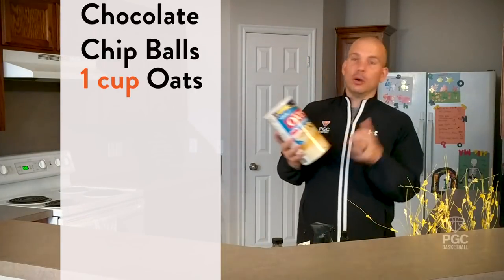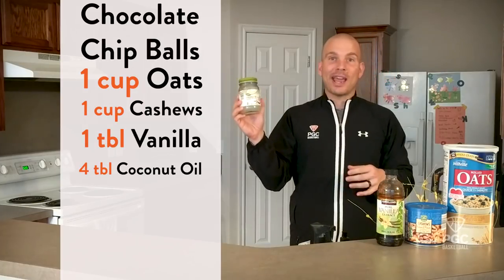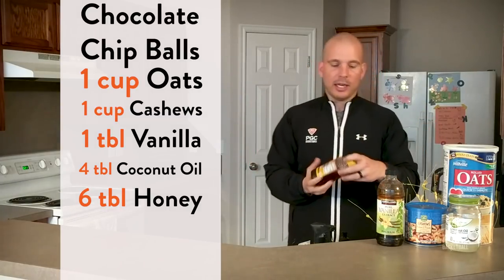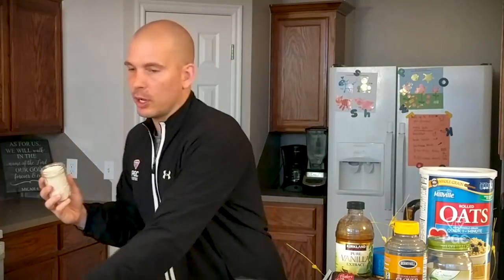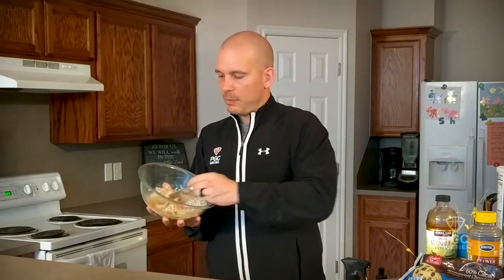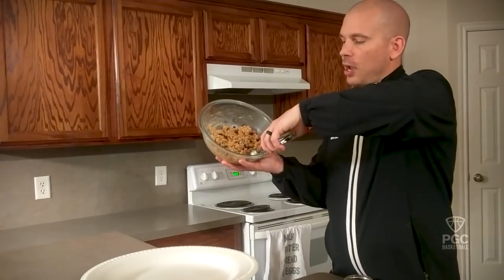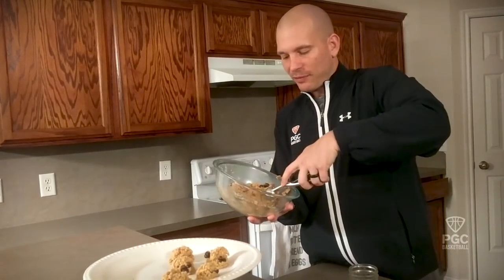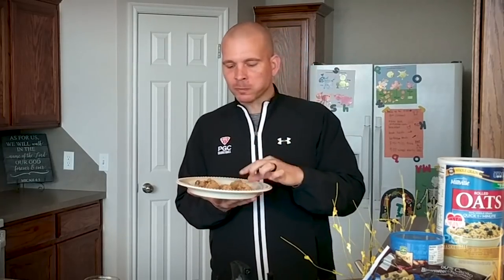Chocolate Chip Balls | PGC Vlogs | Matt Mcleod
PGC Director, Matt Mcleod, shares his recipe for a delicious dessert that won't ruin your training.